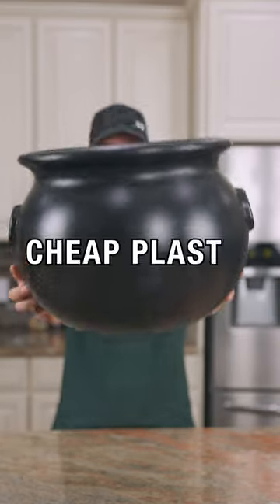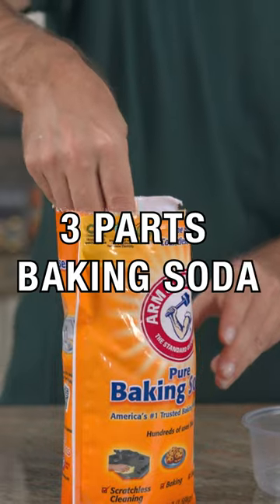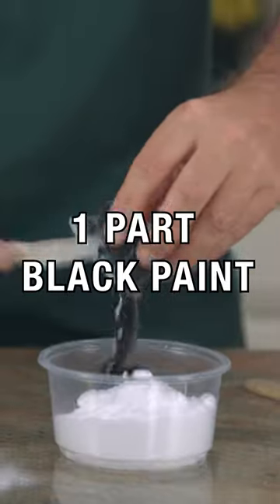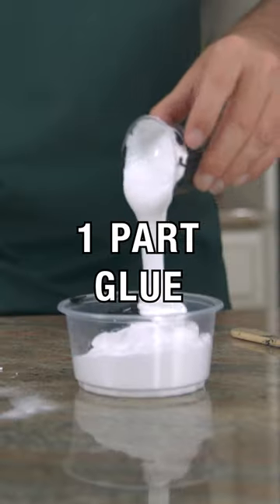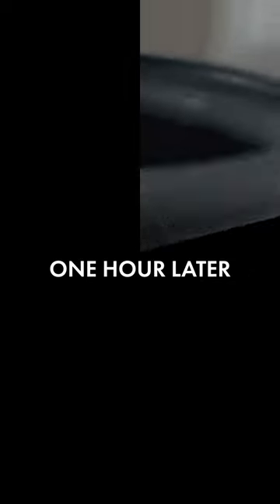DIY Bubbling Halloween Cauldron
So…we’ve all seen those cheap, plastic cauldrons in the Halloween section of just about any store this time of year. If you’re planning to create some type of witchy display, chances are you’d like the cauldron to look a little less… plasticky?

Watch to see how you can make a plastic witch cauldron look more realistic with just a few simple materials and minimal diy skills.